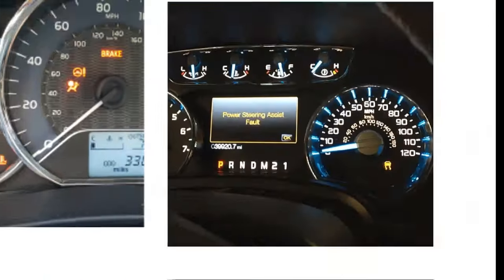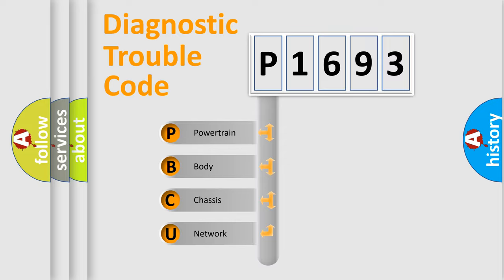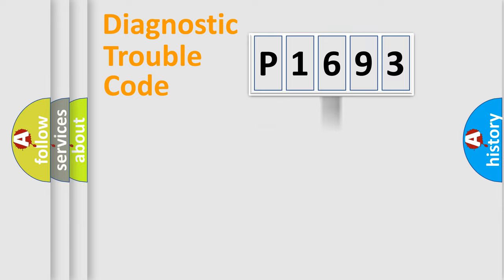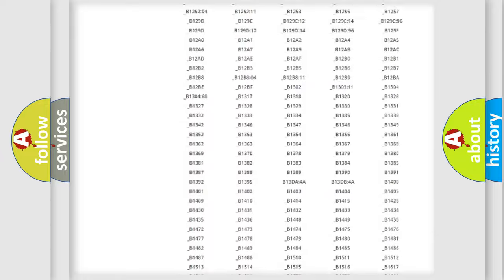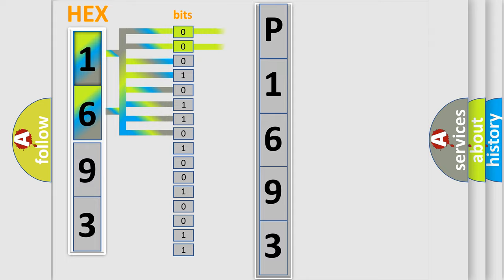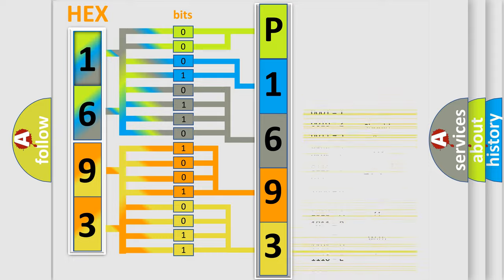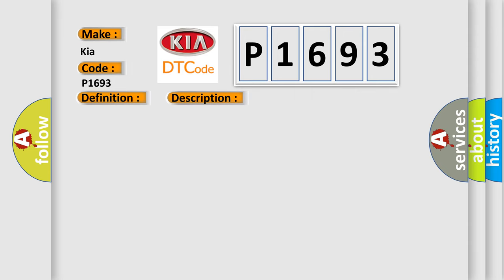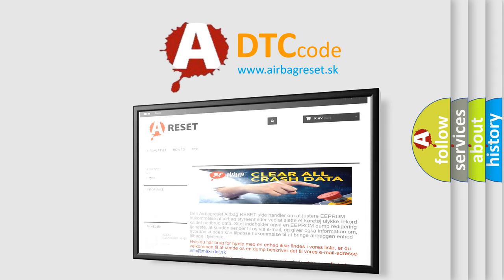DTC KIA P1693 Short Explanation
Contents:
0:21 Basic DTC analysis according to OBD2 protocol standard.
1:48 Insight into programming
2:58 A diagnostically understandable description of the Diagnostic Trouble Code
3:05 Basic error definition

Make:
Kia
Code:
P1693
Definition:
Transponder No Response Error or Invalid Response
Description:
Enable Conditions IG ON Threshold value Corrupted data from Transponder More than one TP in the magnetic field No TP(Key without TP) in the magnetic field
Cause:
 Invalid transponder.